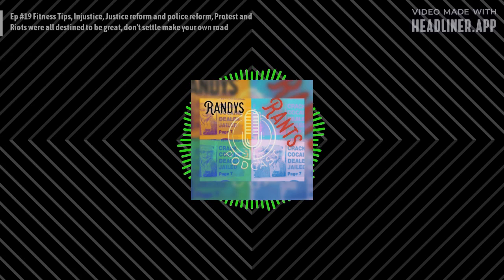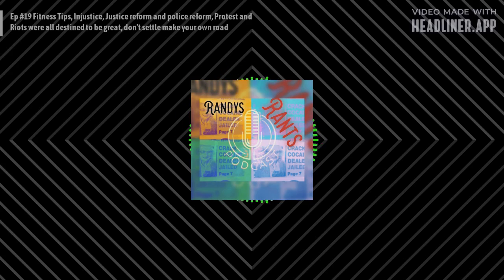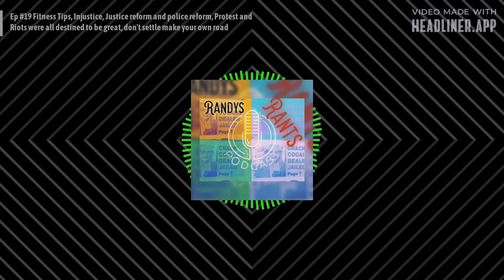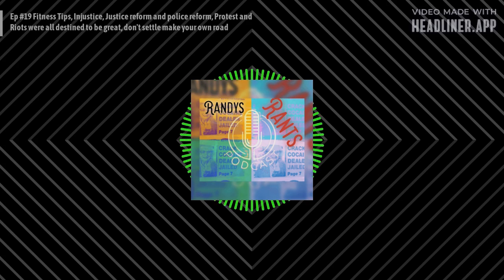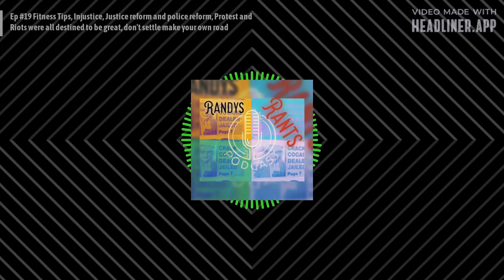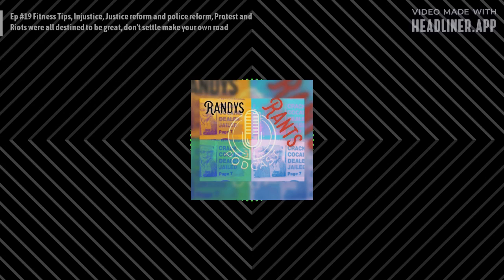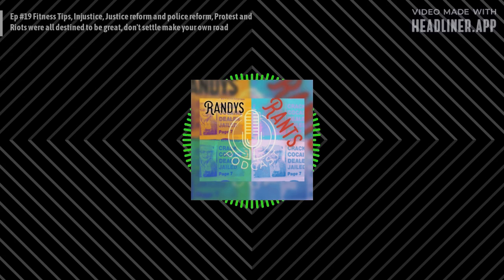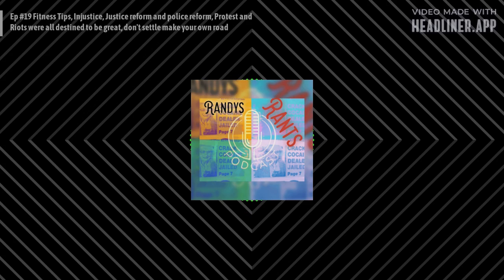Randys Rants Ep #19 Fitness Tips, Injustice, Justice & police reform, Protest, dont settle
Greatness is not a second it's not a minute it's not a hour, it's not a day, Its not a week, it's not a month, it's not a year, it's not a decade, it's not a century. Greatness is one day at a time, it's a whole lifetime.